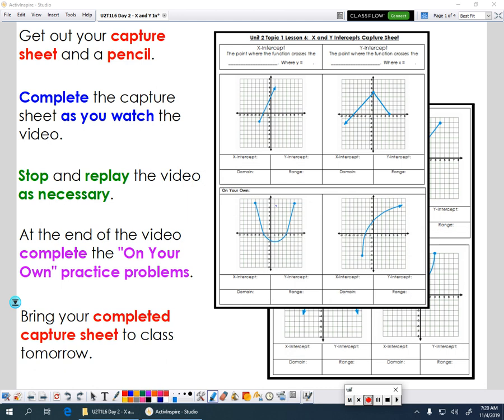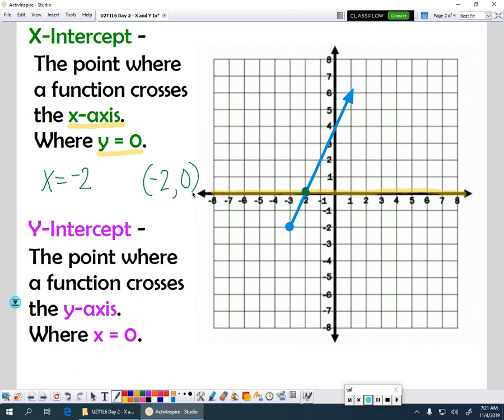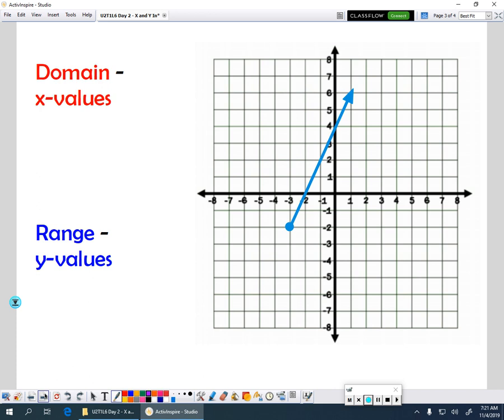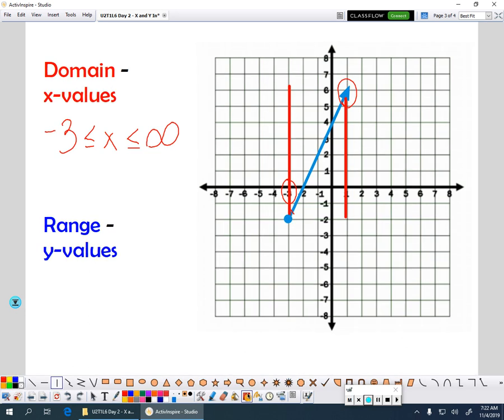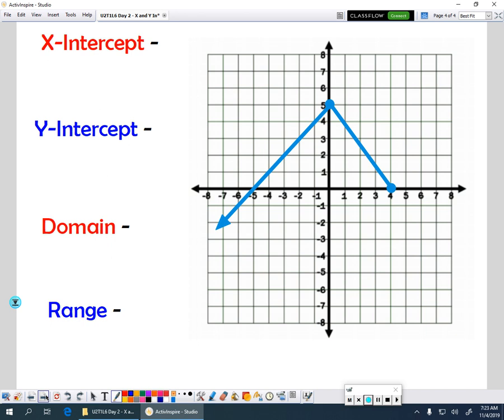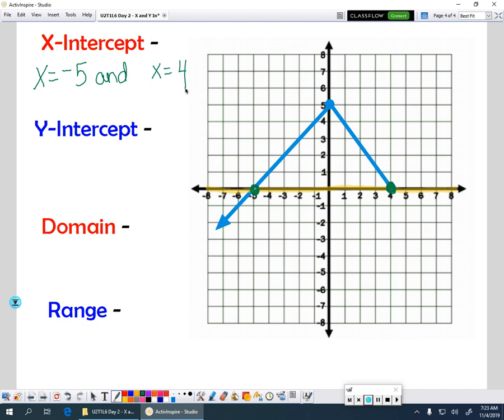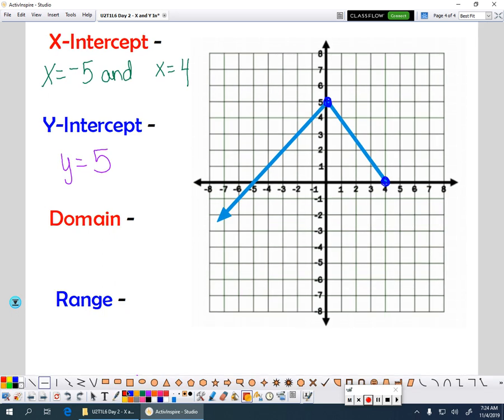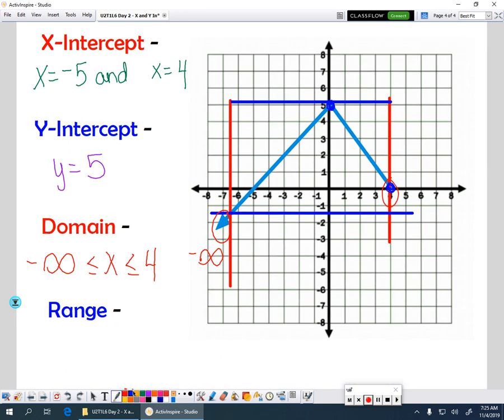U2T1L6 Day 2 - X and Y Intercepts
X and Y Intercepts Domain and Range